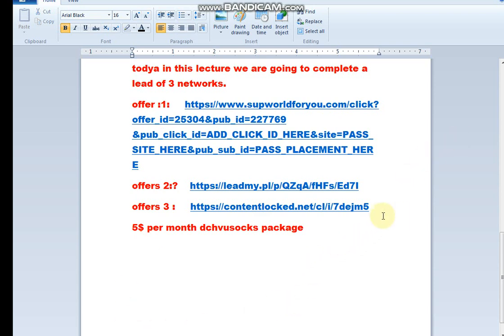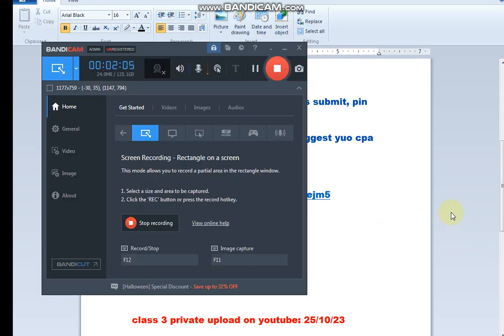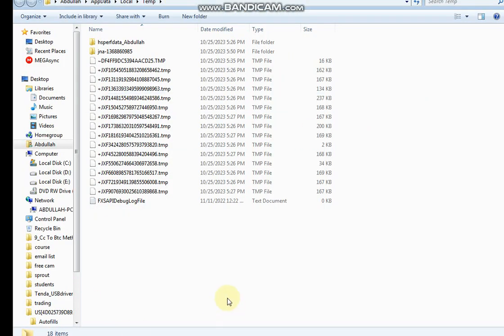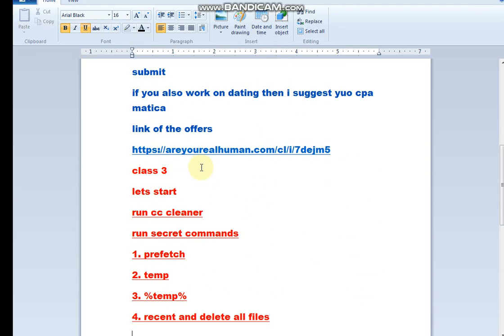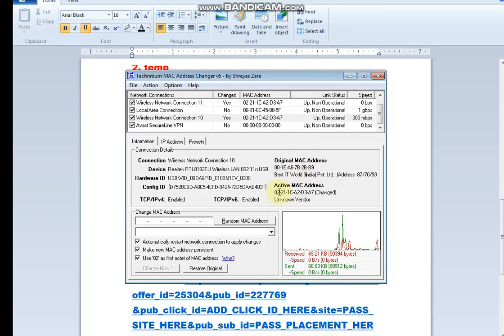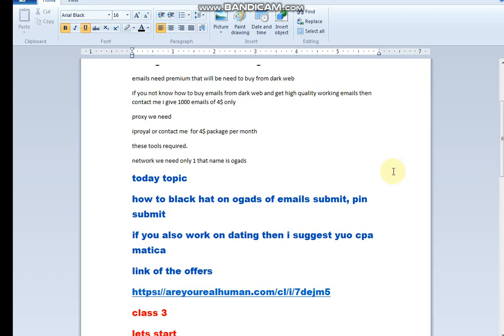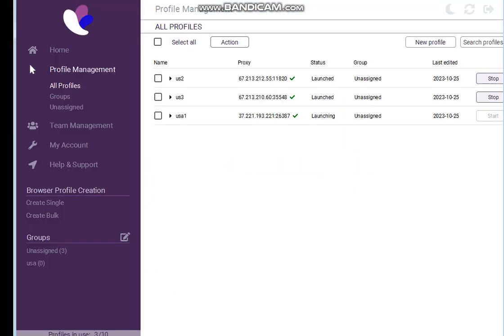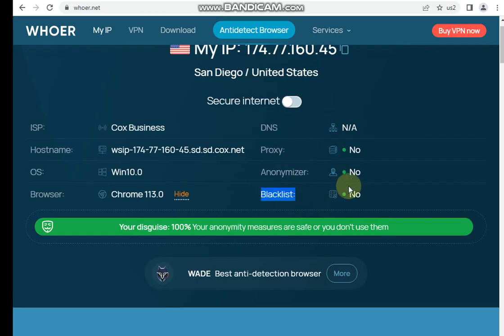lecture 3 black hat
Buy proxy with discount:
📌 **CPA Landing page Example:** [mrbeastgiftcards.net]

**📢 CPA Marketing Blackhat Complete Premium Course 🔥💰** Welcome to the ultimate **CPA Marketing Blackhat Course**! In this video, you’ll learn advanced blackhat CPA strategies to maximize your earnings. 🚀 Whether you’re a beginner or an experienced marketer, this premium course covers everything you need to know, including:
✅ **Introduction to Blackhat CPA**
✅ **Best CPA Networks & Offers**
✅ **Traffic Sources (Paid & Free Methods)**
 ✅ **Cloaking, Bots & Advanced Tactics**
✅ **Landing Pages & Conversion Tricks**
 ✅ **Avoiding Bans & Staying Undetected**

1. CPA Marketing Blackhat Complete Course 🔥 | Make $500+ Daily!

2. Blackhat CPA Marketing Full Course (Step-by-Step) 💰💻

3. CPA Marketing Blackhat Secrets EXPOSED! 🚀 (Premium Course)

4. Earn Big with CPA Blackhat | Full Premium Course 2024

5. CPA Marketing Blackhat Guide 🛑 | Hidden Tricks & Hacks!

6. Blackhat CPA Marketing for Beginners – Complete Guide to $$$

7. Best CPA Blackhat Methods 2024 | Full Training Course

8. CPA Blackhat Marketing | Secret Strategies to Make Money Online

9. Master CPA Marketing Blackhat Tactics | Full Premium Training

10. Make Money with CPA Blackhat | Complete Step-by-Step Course